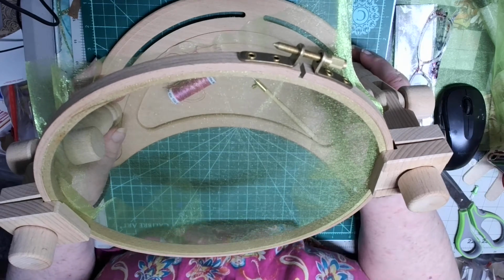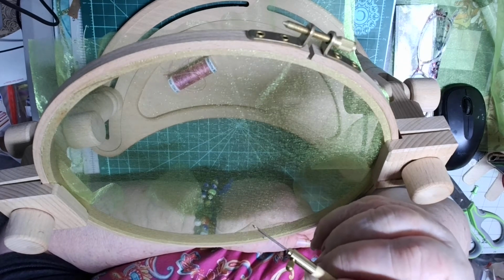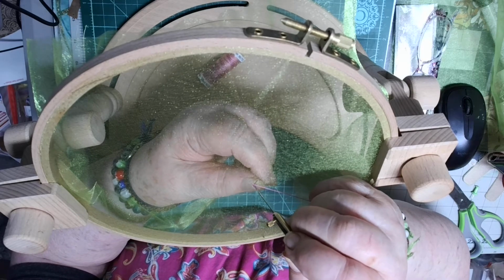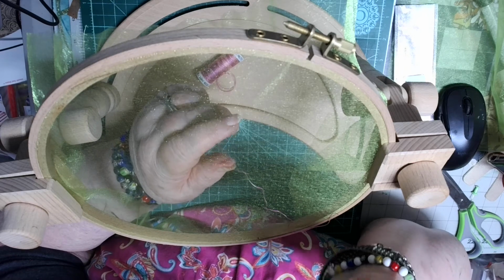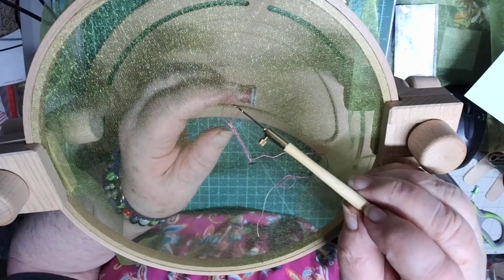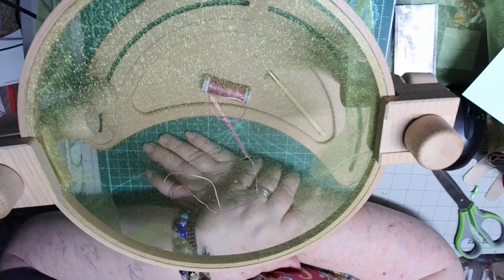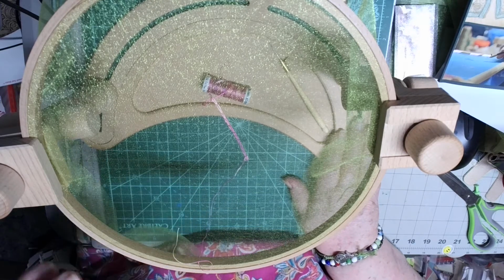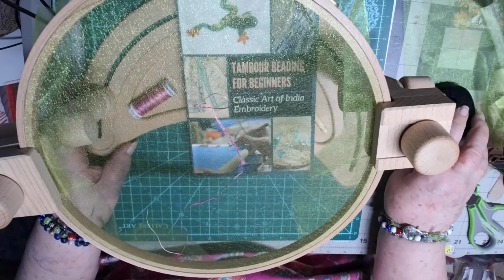I think I may have this Tambour chain learned